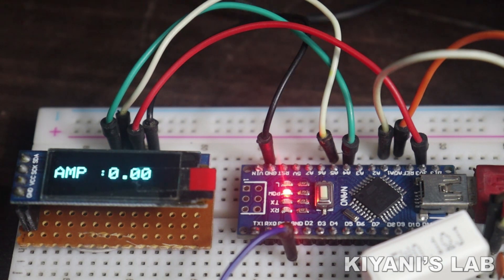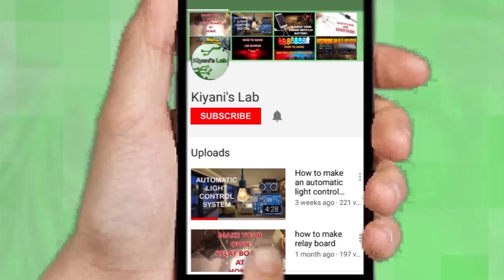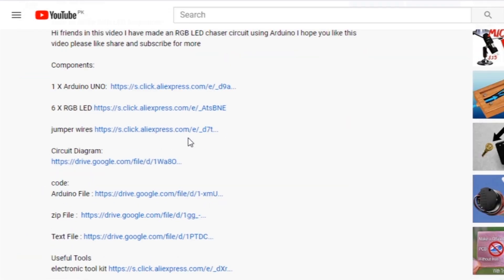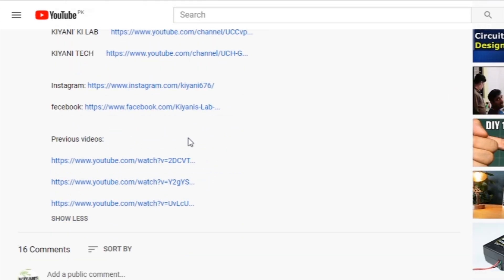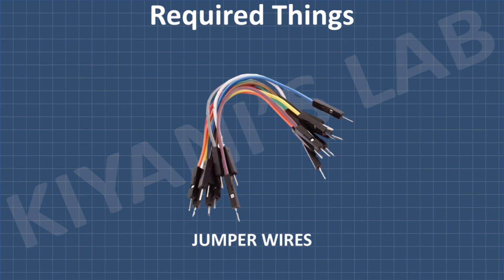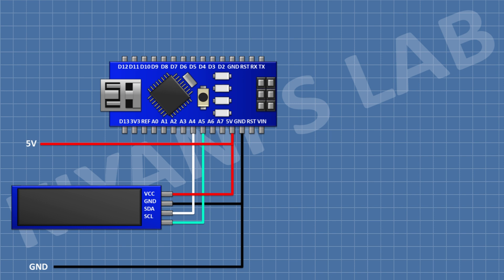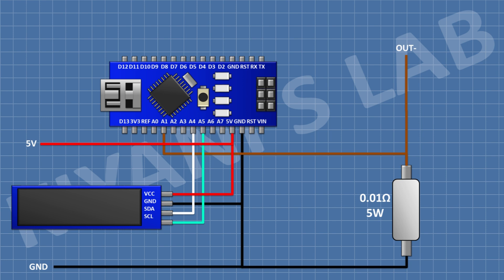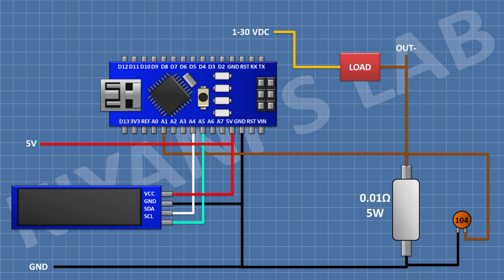How To Make Ampere Meter With Arduino and OLED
Components:

1x ARDUINO NANO

1x OLED Display

1 x 0.1R 5W Resistor

1X PERF BOARD

3d printer

Arduino based current
 Make Arduino Based Ampere Meter
Arduino Amp Meter
How to make DC amp meter 0-10A

Arduino  Multimeter